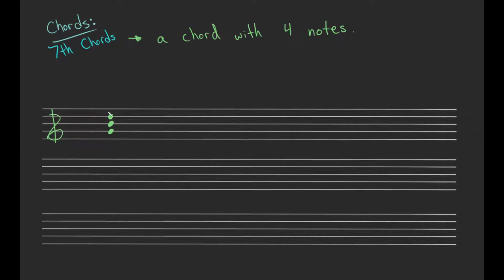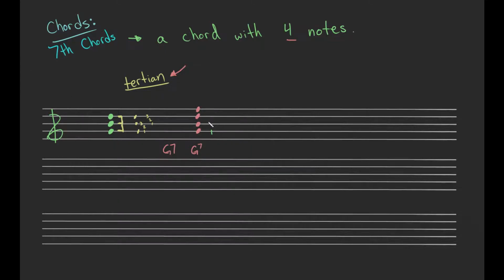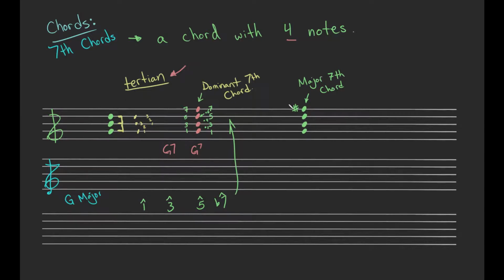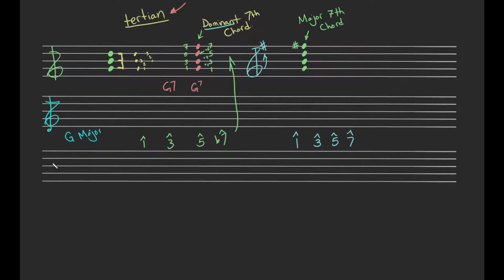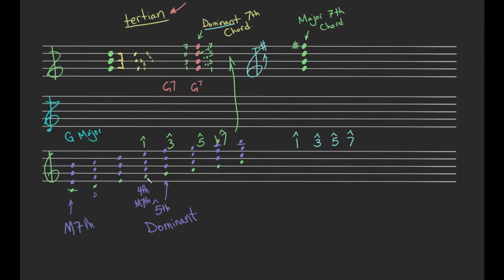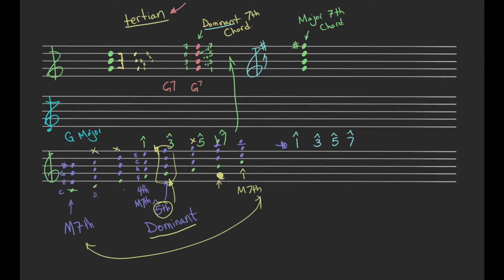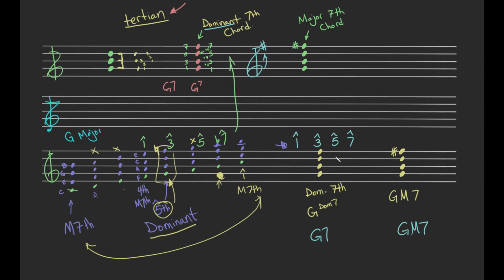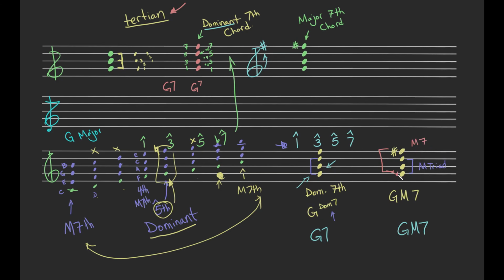Seventh Chords - Major and Dominant | StevenJacks.com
Looking at Major and Dominant Sevenths.